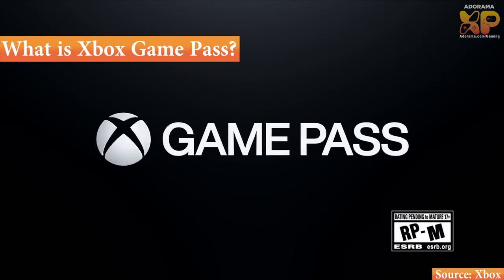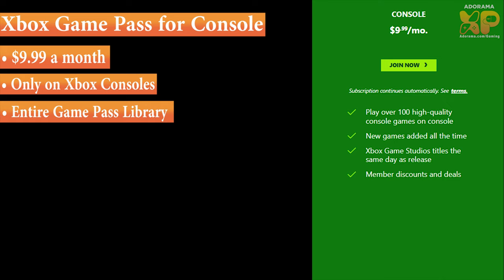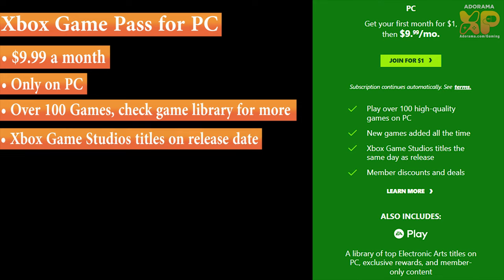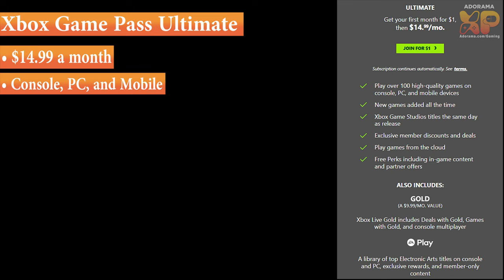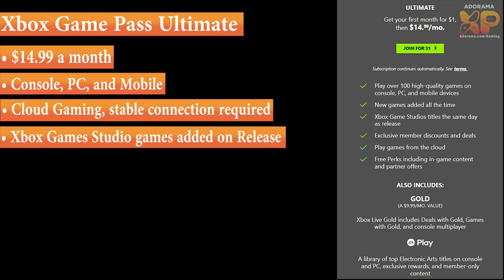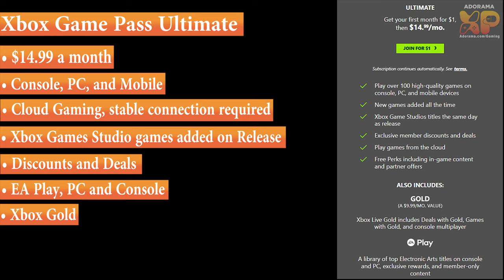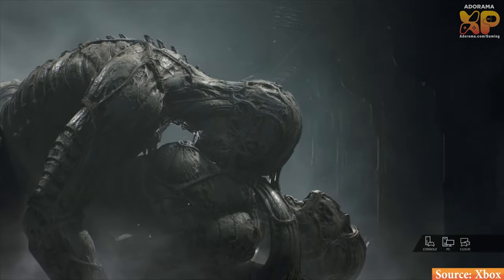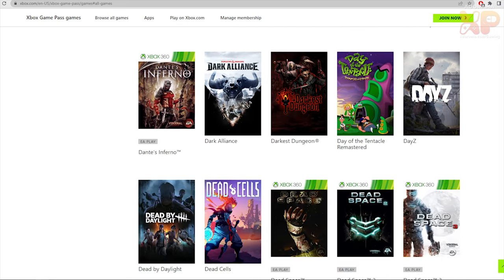Xbox Game Pass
Join Josh Saleh as he  gives you breakdown of Xbox Game Pass! Game Pass pricing plans, subscriptions and more.  Walkthrough XBOX Game Pass for PC and what games are right for you

Chapters
Intro: 00:00
What is Xbox Game Pass?: 00:15
Xbox Game Pass for Console: 00:53
Xbox Game Pass for PC: 1:26
Xbox Game Pass Ultimate: 2:25
Is this right for Me?: 4:24
Library of Games: 5:15
Huge Savings: 6:16
What type of gamer are you?: 6:34
Outro: 8:04
Links